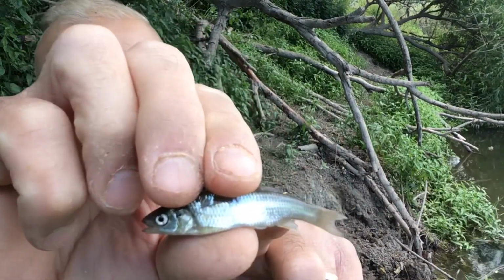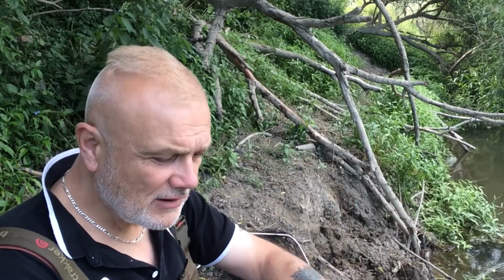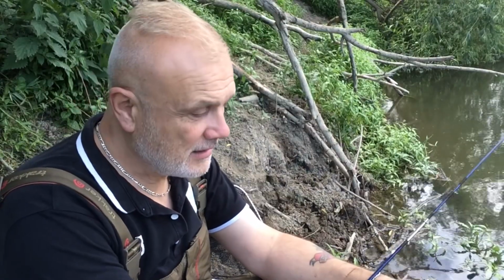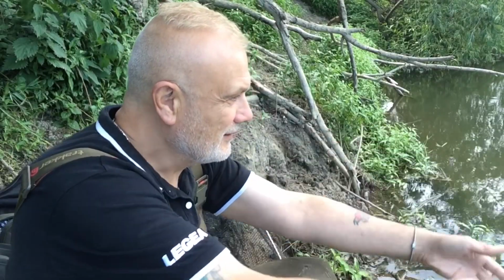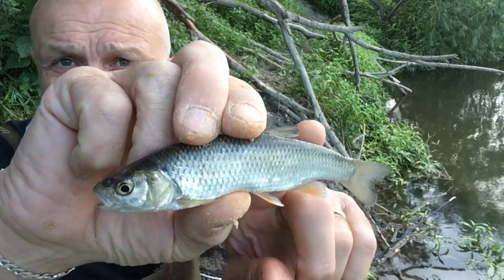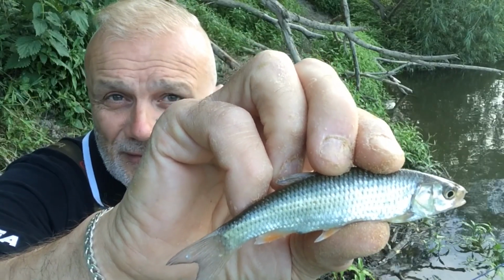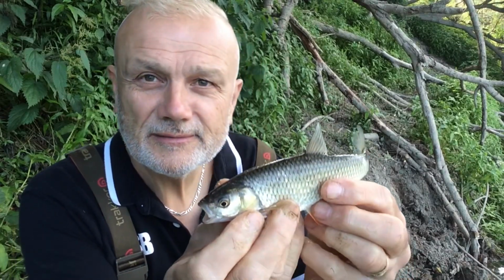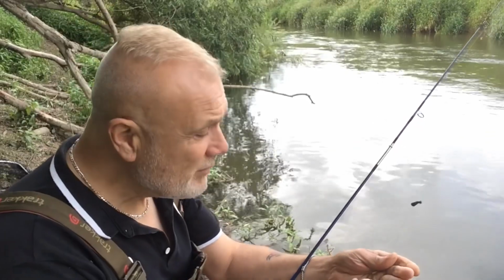Ninety minutes of football, followed by ninety minutes of fishing